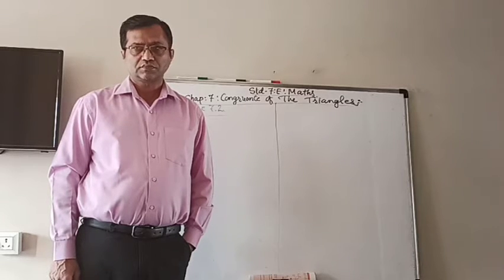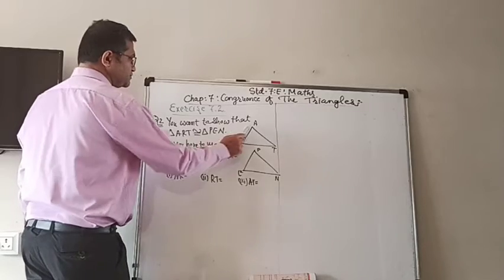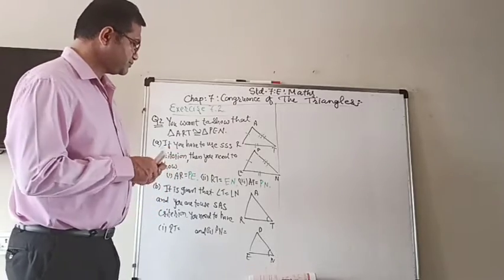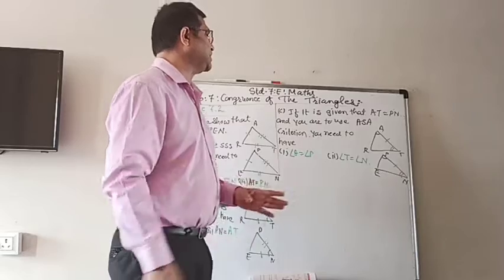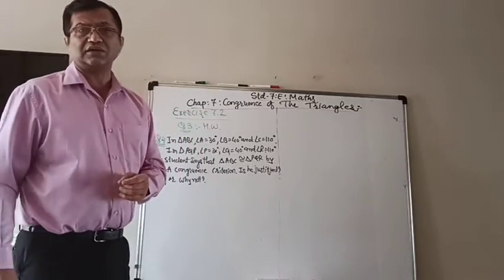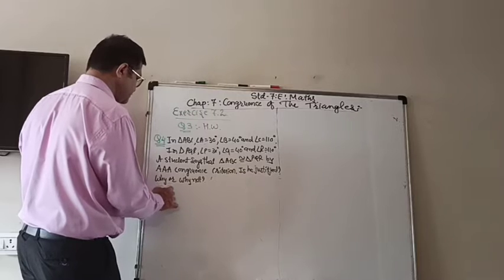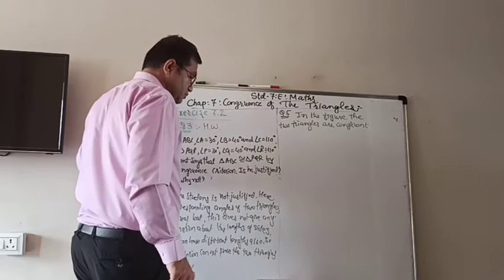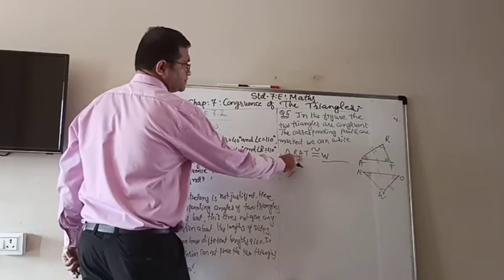STD 7-E MATHS CHAP-7 (VIDEO-11)